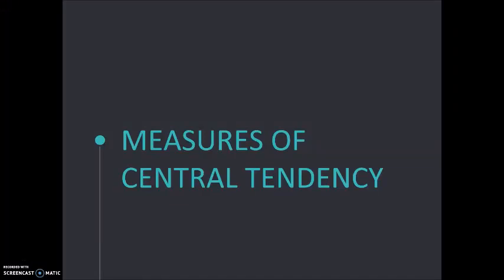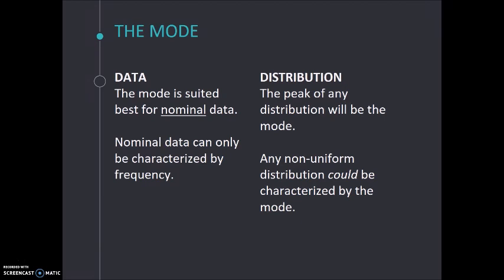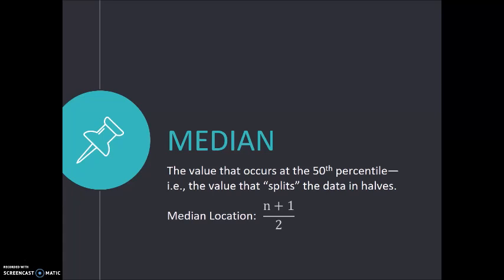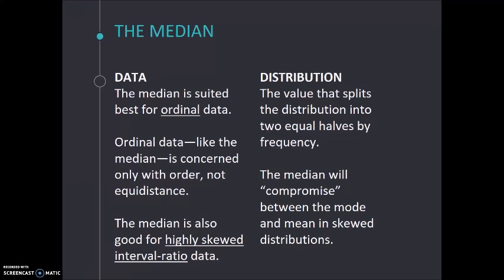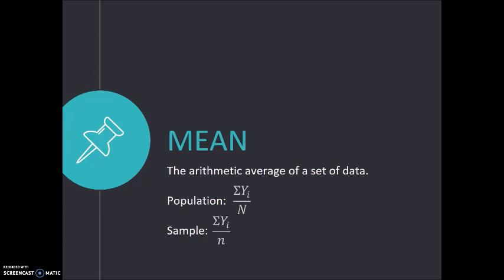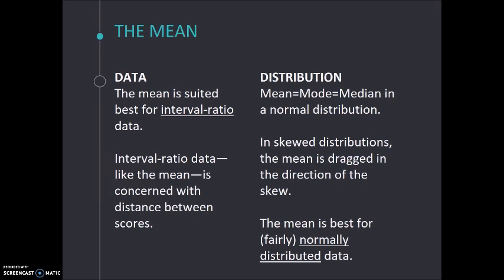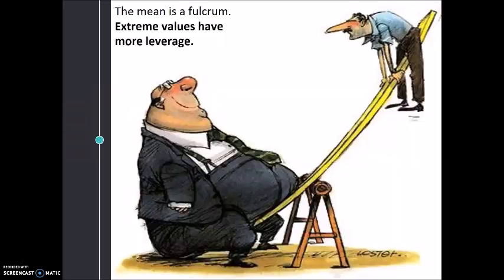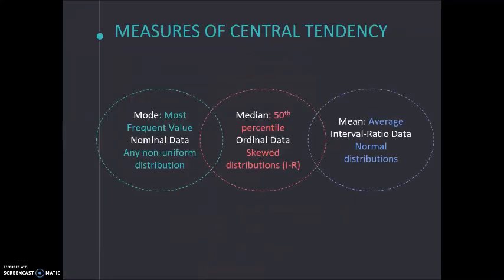MoCT lecture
Introduces the statistical concept of central tendency with focus on mean, median, and mode.